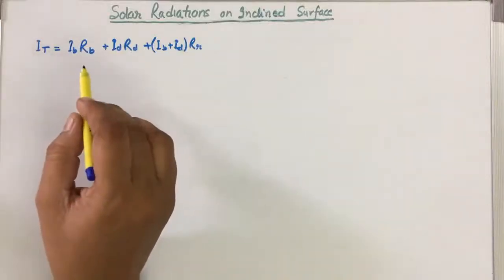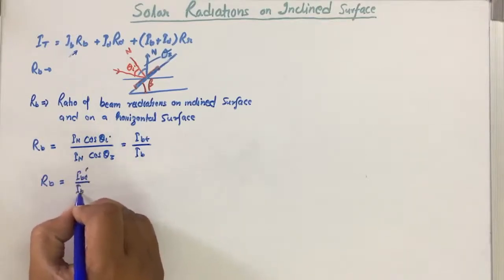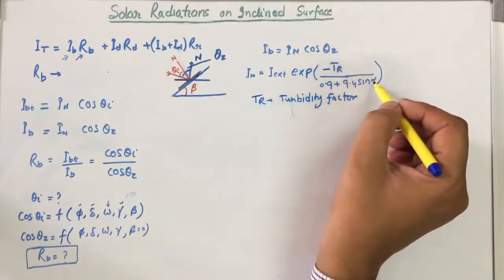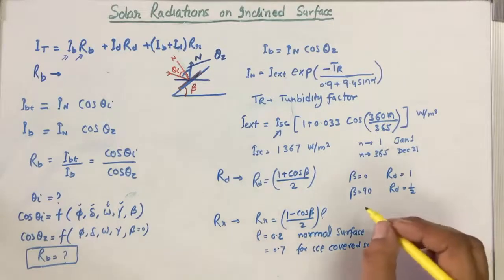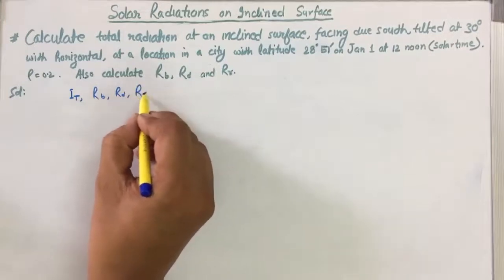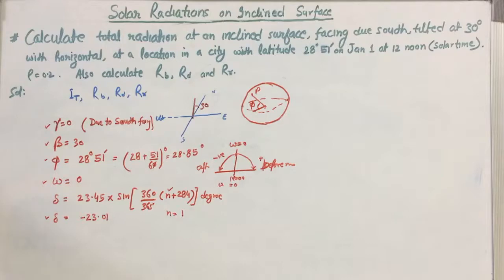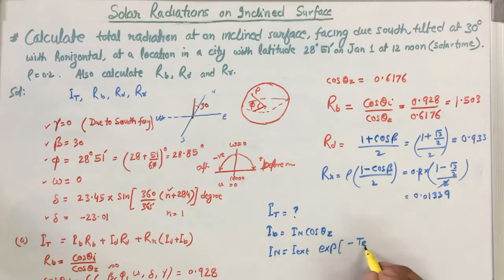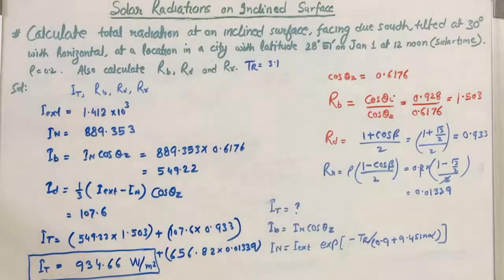Lecture-4_Solar Radiation Energy on Inclined Surface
Solar radiation energy on an inclined surface.